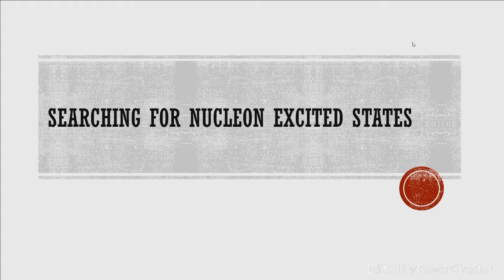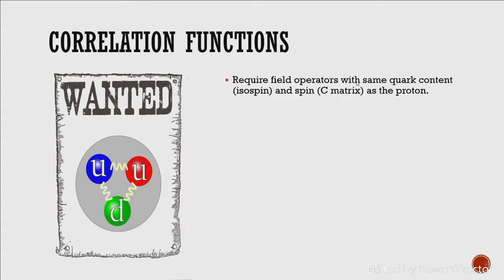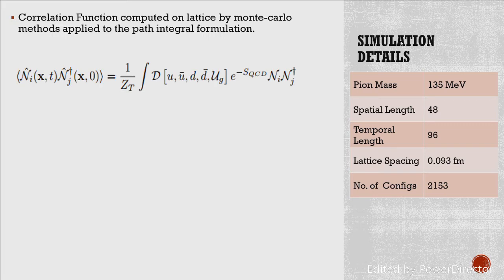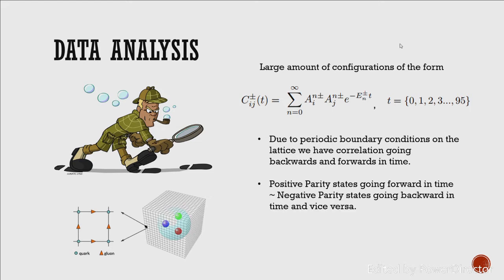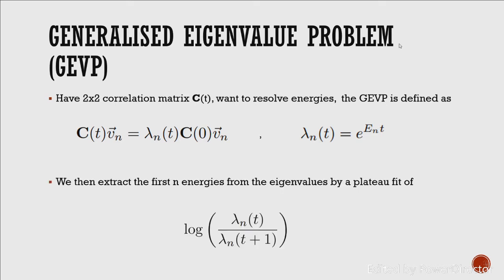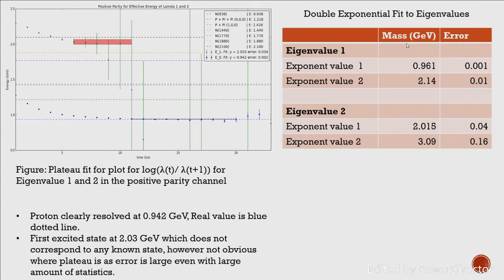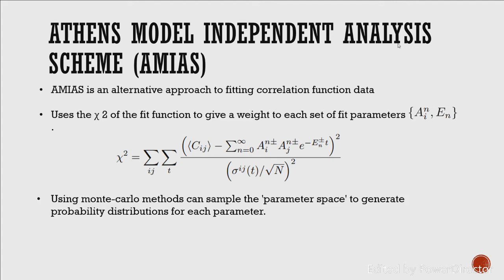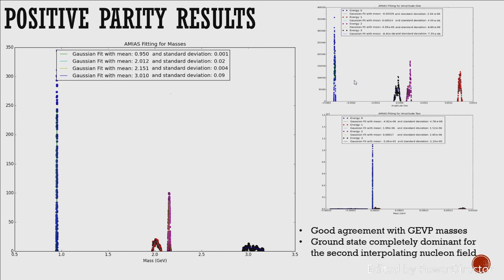1603 Shaun Lahert, Searching for Nucleon Excited States